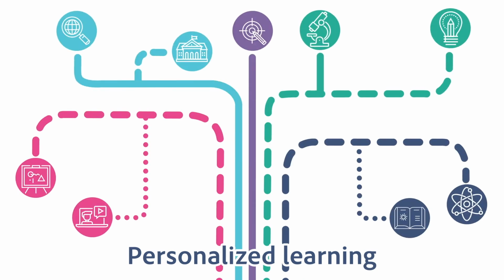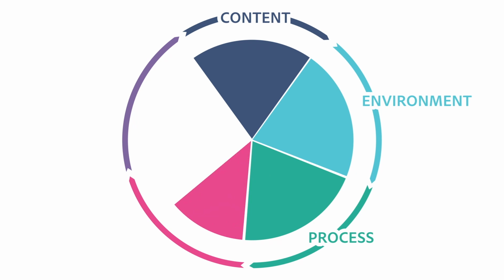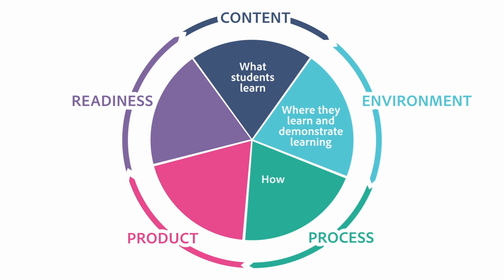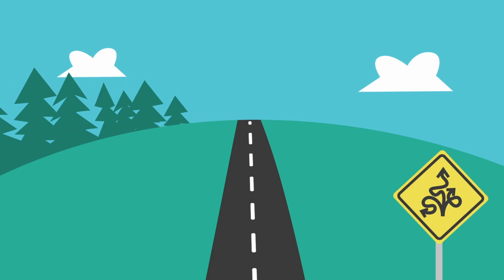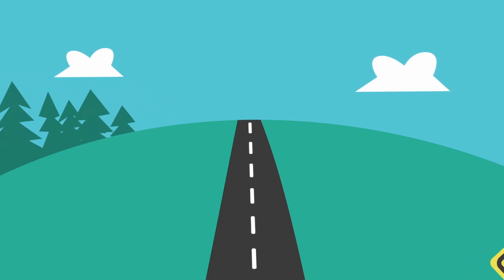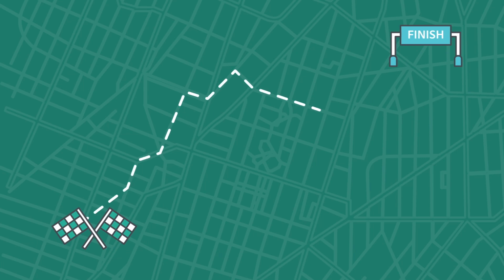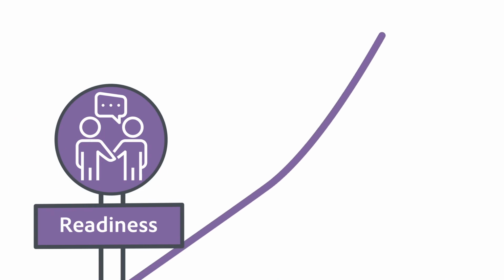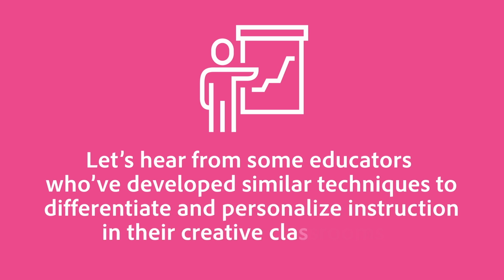Personalize & Differentiate Creative Learning | Design Your Creative Course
When you personalise your instruction to create options, you allow your students' differences to shine. In this video, you'll hear from expert educators and explore how you can ensure all students can be successful in your creative courses.

This video was created to support the free 'Design Your Creative Course' course on the Adobe Education Exchange. This course aims to teach educators the basics of instructional design to help bring the power of creativity to any Higher Education class.